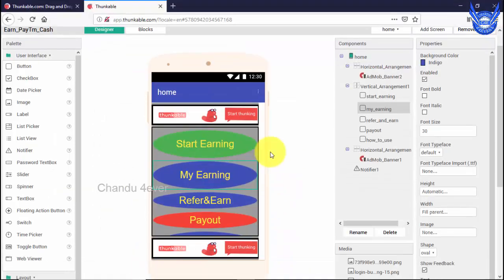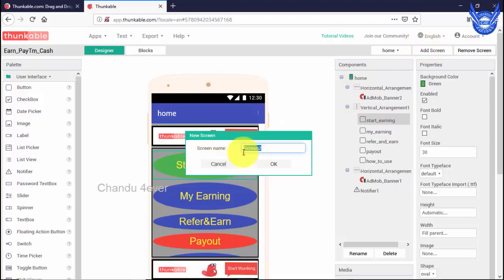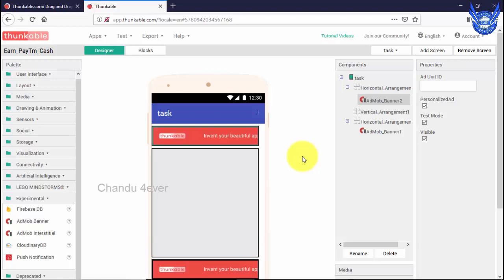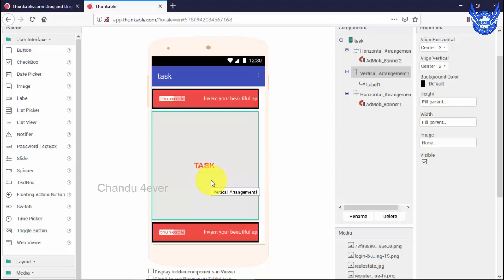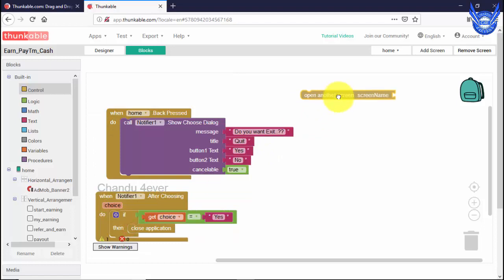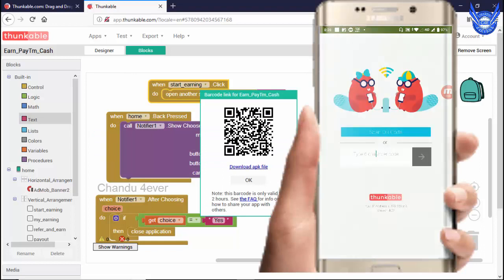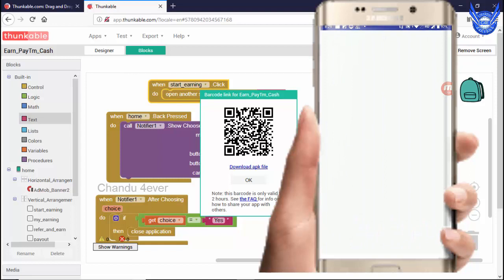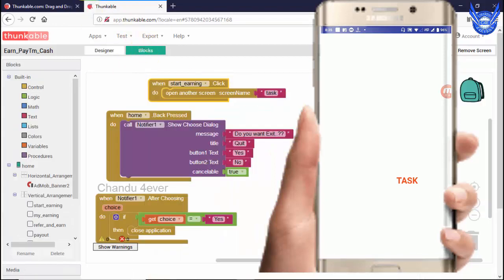How to Shift screen from one to another || Thunkable in telugu || chandu 4ever